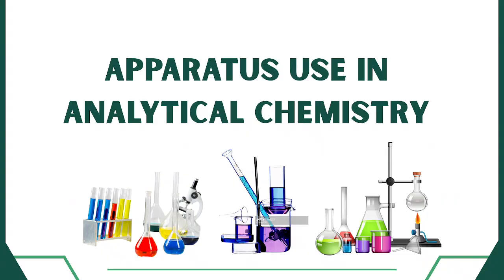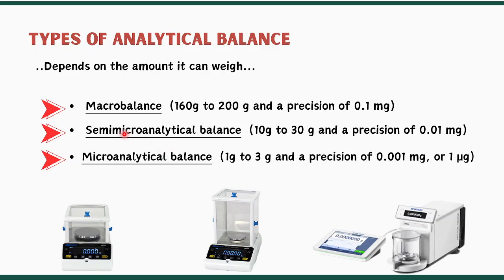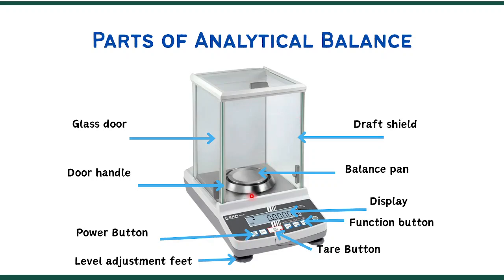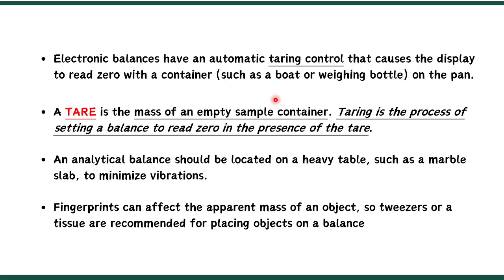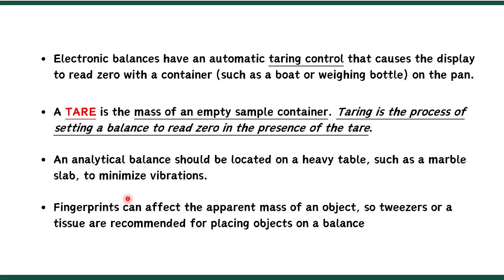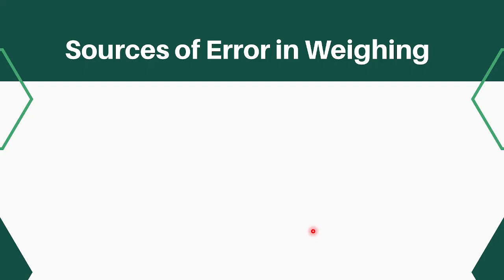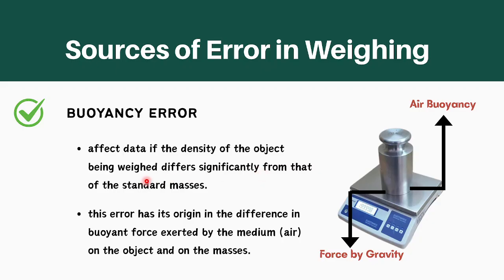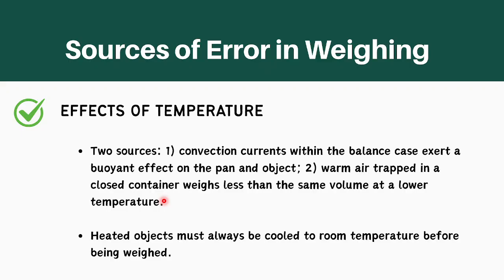APPARATUS USED IN DETERMINING MASS